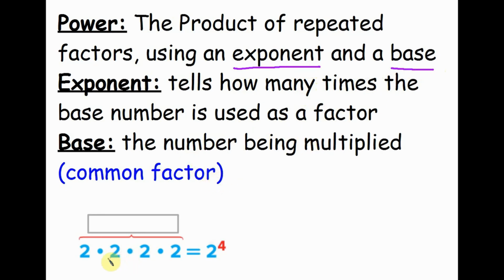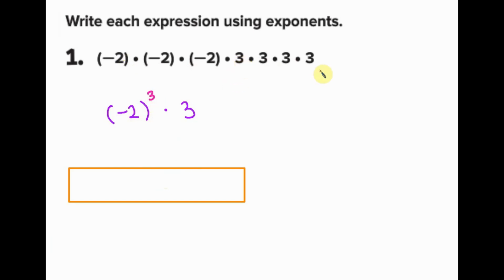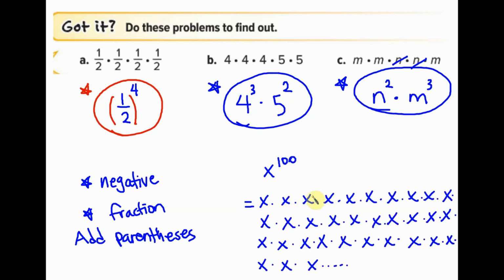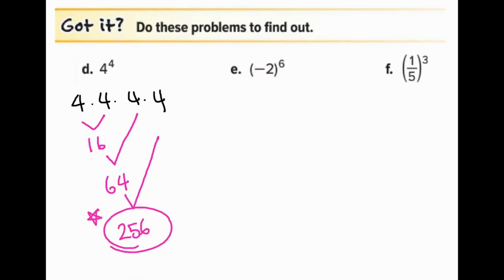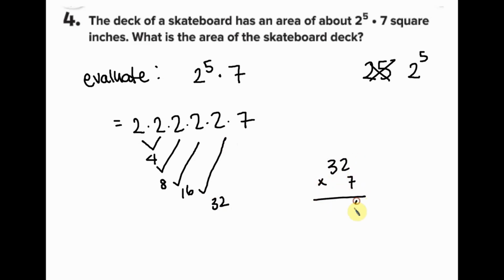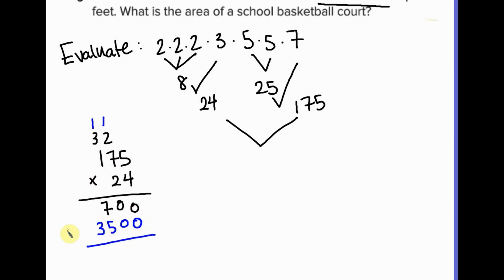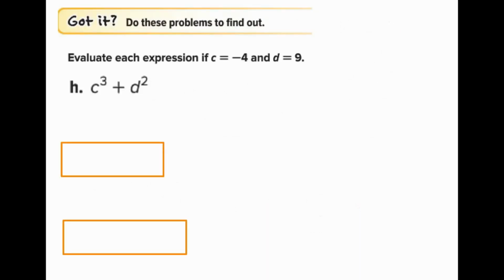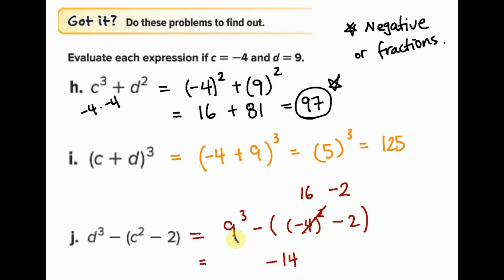Powers and Exponents | Real Numbers | Number system and Scientific Notation | Product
Unit: Number System and Scientific Notation
Chapter: Real Numbers
Topic: Powers and Exponents

8.EE.1 Know and apply the properties of integer exponents to generate equivalent numerical expressions.

Content Objective: Students will demonstrate application of the properties of exponents by writing and evaluating expressions using exponents.

Language Objective: Students will state verbally how using exponents makes writing and evaluating expressions easier and faster by using the stem...
The use of exponents makes writing and evaluating expression easier and faster by...